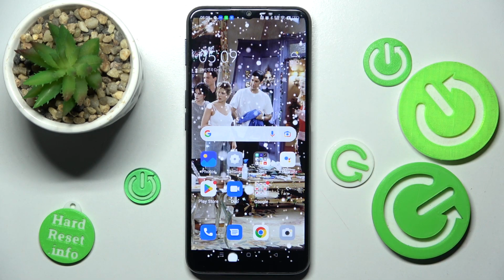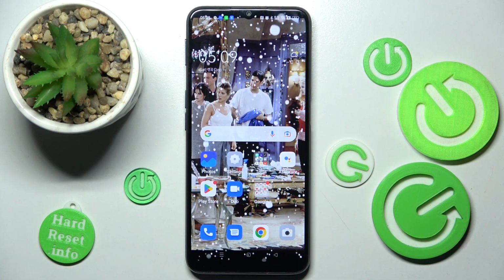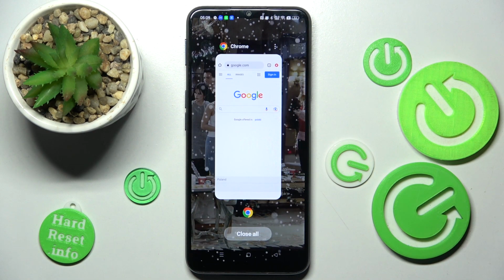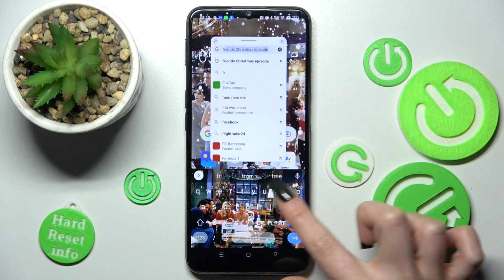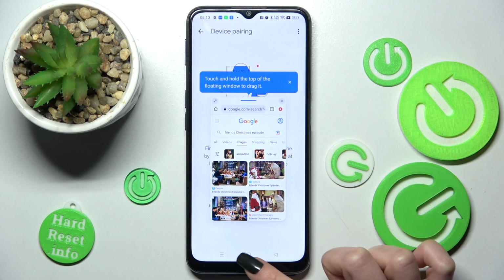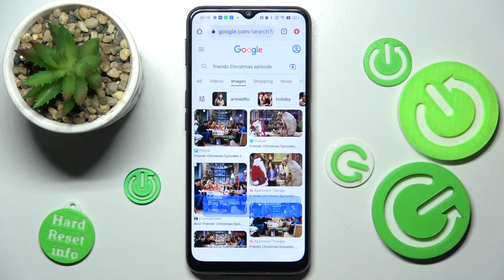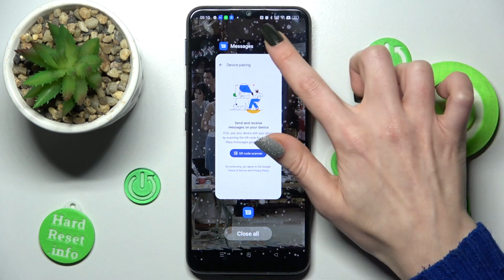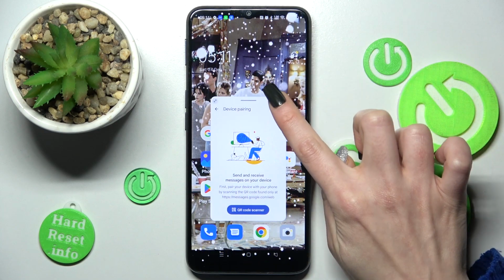How to Open Apps in Pop Up View in OPPO A16S – Windowed Mode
If you’d like to open apps in pop up view in your OPPO A16S, then here we are coming to show you! In this tutorial we would like to share with you how easily you can find proper option, which will allow you to open apps in pop up view. Thanks to this your device will open apps in windowed mode. So let’s follow all shown steps and successfully open apps in pop up view.